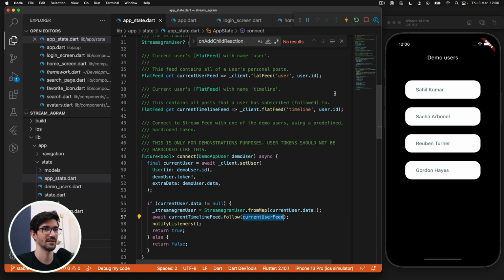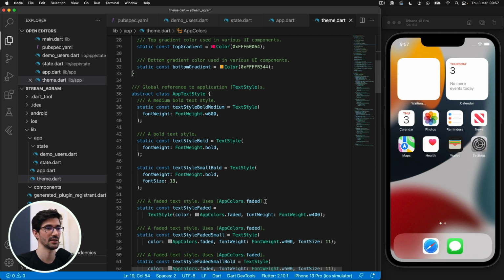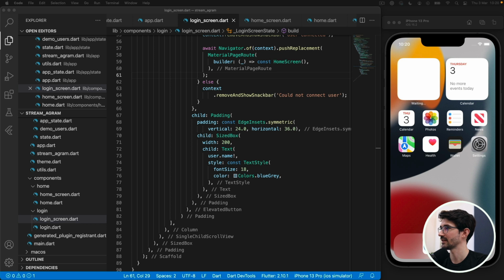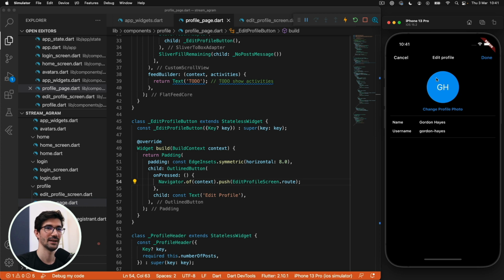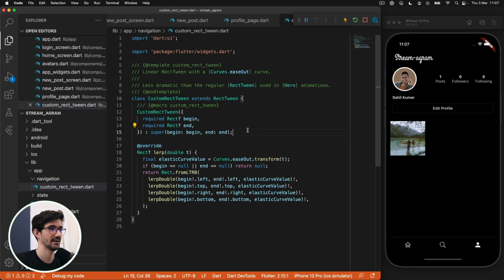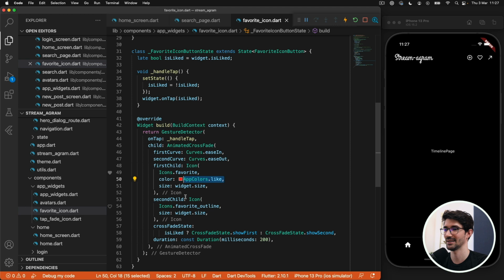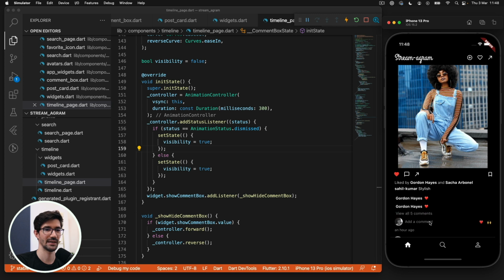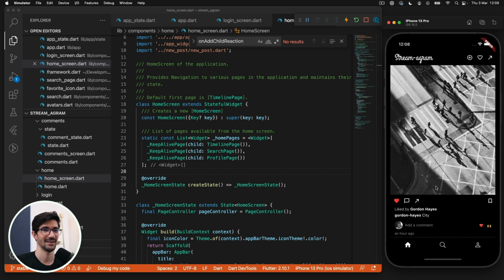Code Your Own Instagram Clone With Flutter and Feeds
In this video, we will show you how you can easily create a clone of Instagram using Stream Feeds and Flutter.

We will, very creatively, call our Instagram clone Stream-agram. You’ll also learn a lot of Flutter concepts to improve animations, gestures, transitions, and state management.

Timestamps:
0:00 Intro
4:29 App Dependencies
6:03 Stream Application Project Setup
10:27 Generate User Tokens
13:29 Flutter Folder Structure
14:56 Create App Demo Users
16:24 Barrel Files Information
17:30 Dark and Light Theme
18:53 Model Class - User
22:56 State Management - Provider
27:34 Initialization and Providers
31:17 Utilities and Extensions
32:45 Create the Login Screen
34:27 Create the Home Screen
35:48 Initialize App
36:44 PageView, PageController and BottomNavigationBar
38:54 Review Progress
39:31 Create the Avatar Widget
42:01 Create the Profile Page
43:46 Create “user” FlatFeedCore
45:37 CustomScrollView
47:33 Create the Edit Profile Screen
53:56 Create a Custom PageRouteBuilder
55:33 Provider Select Method
56:12 Image Picker Package
1:00:00 Tap Fade Icon Widget
1:01:00 Create the New Post Screen
1:05:03 Add Activity to “user” Feed
1:08:59 feedBuilder, Activities and Followers
1:11:19 Create Custom RectTween
1:12:44 Create Custom Page Transition
1:13:30 Create Picture Viewer
1:16:29 Hero Animation
1:18:31 InteractiveViewer Widget
1:19:03 Customize Hero Animation
1:19:36 Cached Network Image
1:21:19 Update AppBar Actions
1:23:01 Create the Search Page - Follow/Unfollow Feeds
1:29:13 Create the Favorite Icon Button Widget
1:30:20 Change To Light Theme
1:31:17 Create the Comment Box
1:31:57 Create the Timeline Page
1:38:29 EnrichmentFlags
1:41:13 Add Comment Reaction
1:45:02 Create an Explicit Animation
1:46:58 Performance Tip: Visibility vs Opacity
1:48:53 Explore Post Card Widget
1:50:10 Manage Like Reaction State
1:52:07 Explore Post Card - continue
1:53:51 Comment Screen and Comment State
1:57:46 ReactionListCore
1:59:01 Add Child Reactions (Comments and Likes)
2:02:06 Follow Own “user” Feed
2:04:12 Use AutomaticKeepAliveClientMixin to Cache Pages
2:05:46 Conclusion